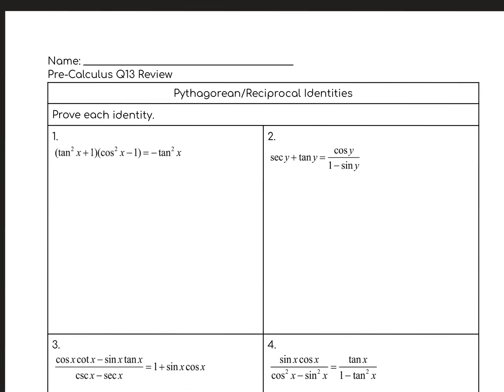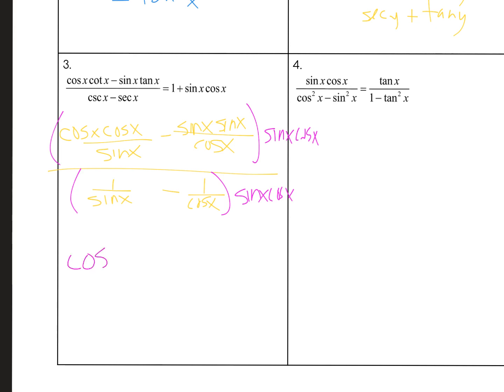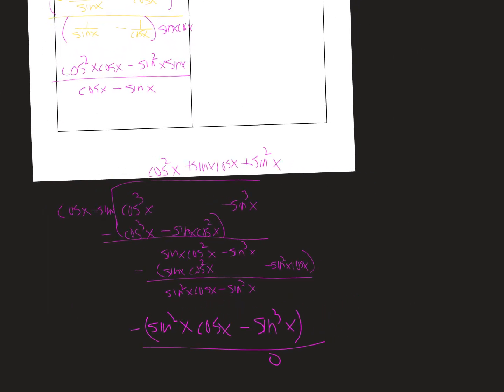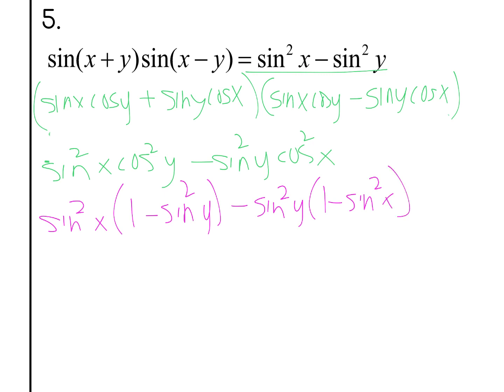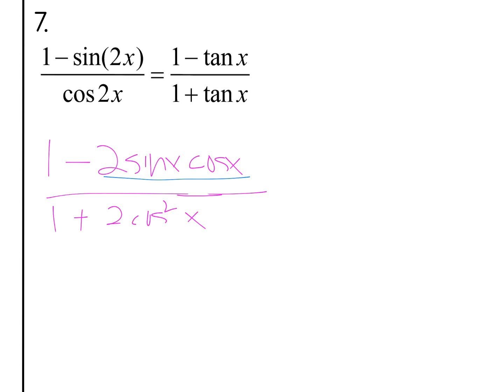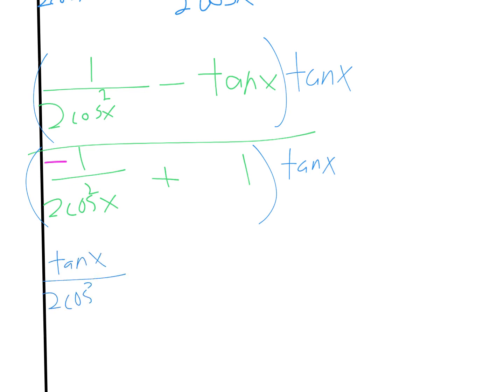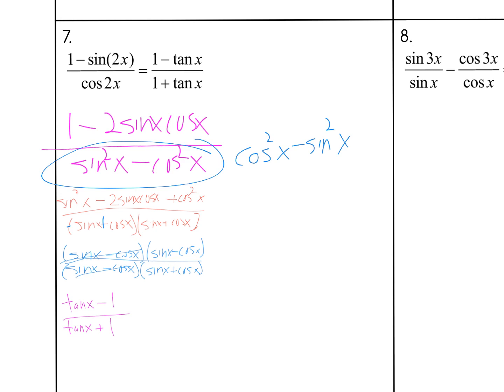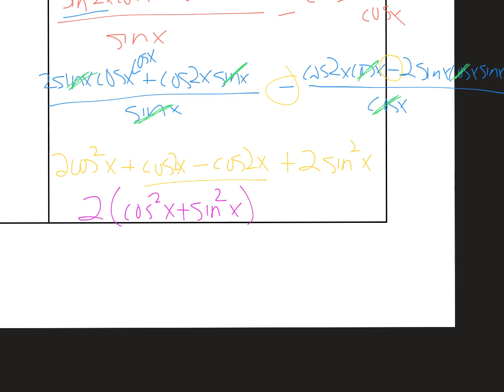Q13 Review Pythagorean Reciprocal Identities & Sum Diff Double Identities